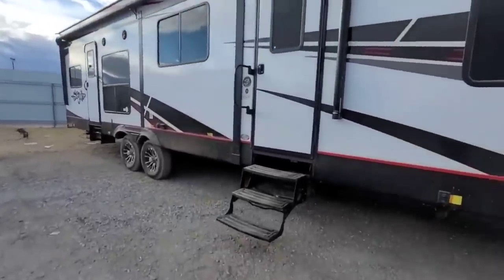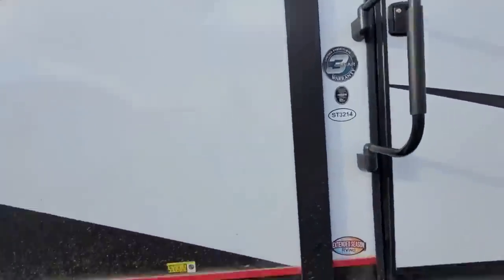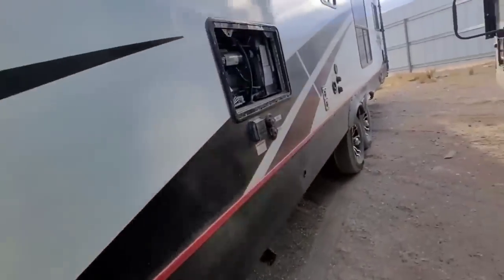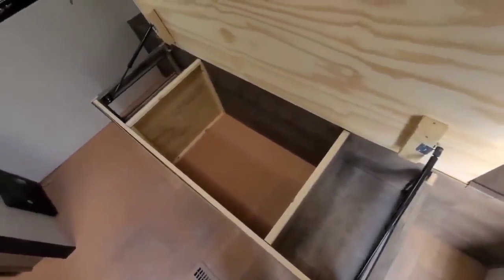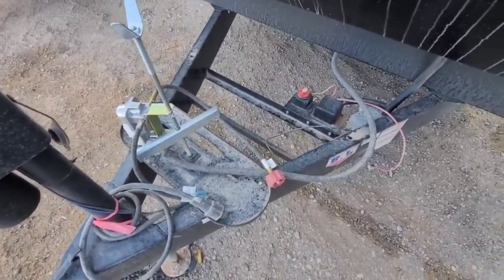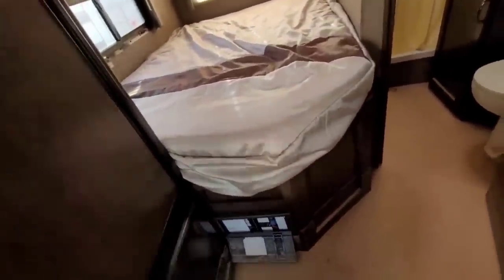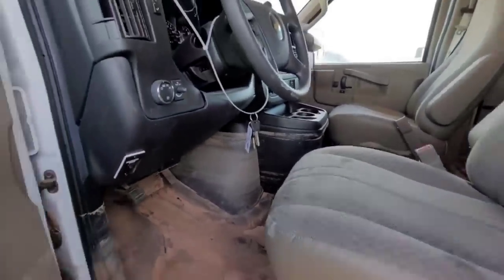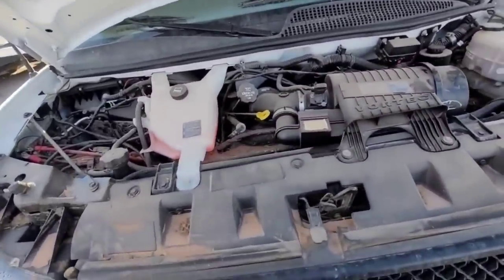Brand New Flooded RV's At Auction For Super Cheap. Copart Walk Around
In this video I find a few brand new RV's at Copart while doing a copart walk around. these RV's are brand new some never titled and are just flooded.